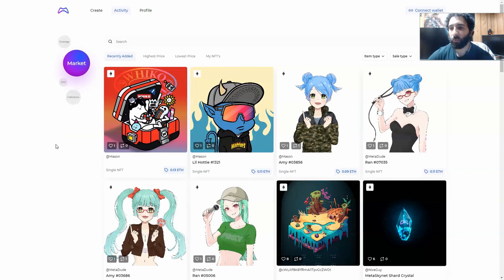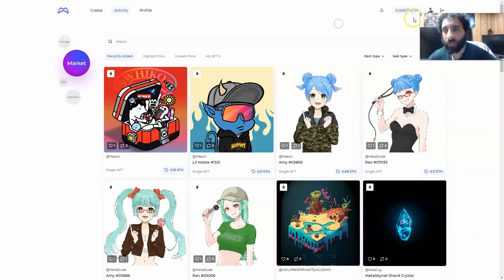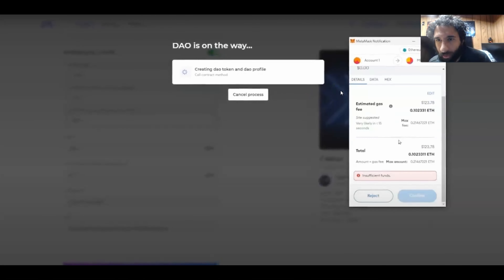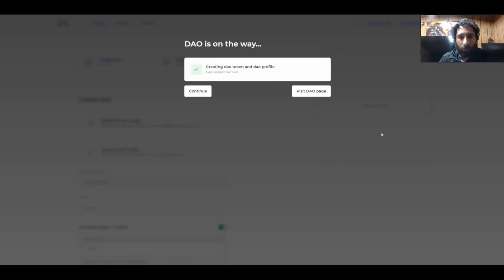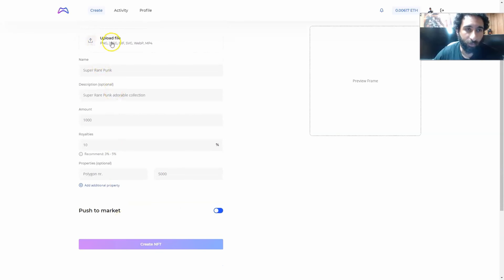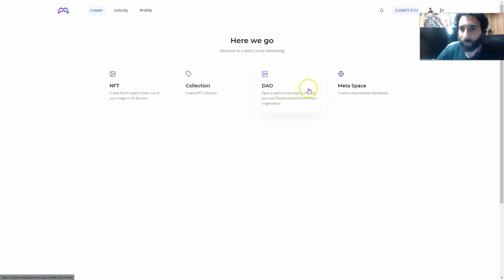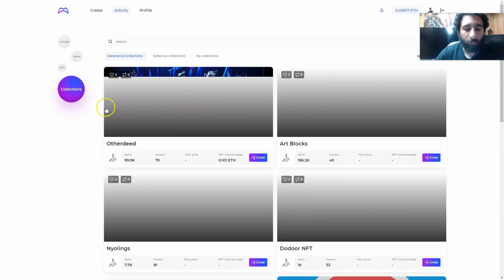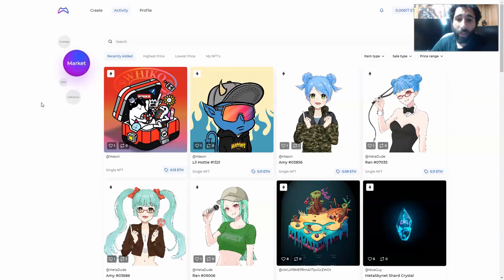MetaPlayerOne Review: Decentralized Metaverse Sandbox on Its Alpha Season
●▬▬▬▬▬▬▬▬ 🔥 CryptoDexWorld Academy🔥  ▬▬▬▬▬▬▬▬●

The Ultimate Course for Beginners: Get the first lesson for FREE:
MetaPlayerOne is a decentralized sandbox that is actually in its alpha season now. You can also build your project with Metaplayerone, it can be an NFT drop, a game, make noise about your project with promotions, you can also open access on different DAO Projects, or even carry an airdrop through DAO Token relations, and many more. It is definitely your unified meta profile.

If you wanna know more about NFT, airdrop, games, or more about MetaPlayerOne itself, please watch this MetaPlayerOne review of our channel.

●▬▬▬▬▬▬▬▬ Useful Links  ▬▬▬▬▬▬▬▬●